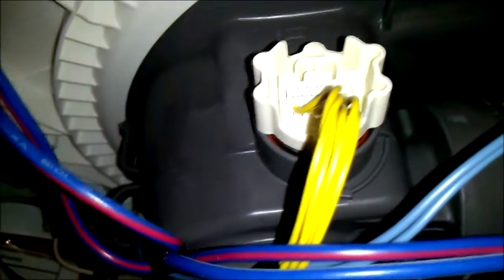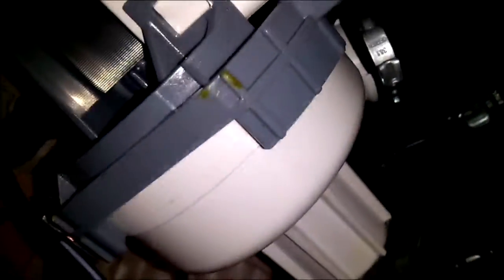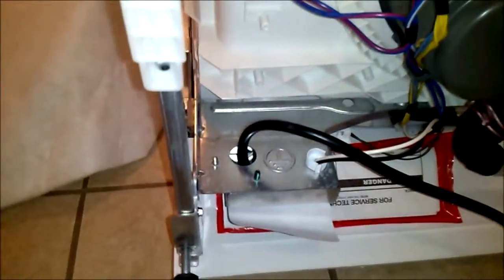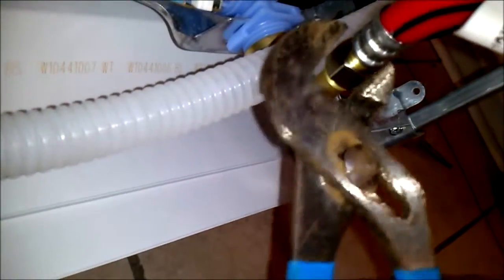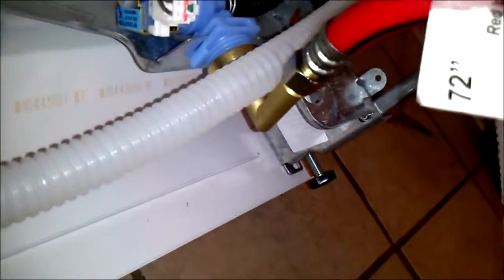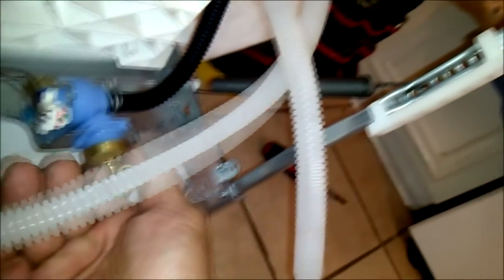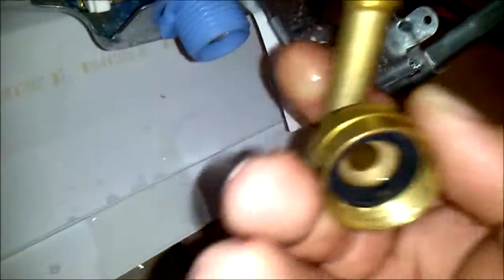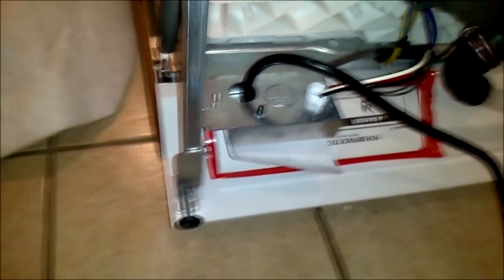Diy Dishwasher Replacement 2/8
Diy Dishwasher Replacement. I have installed many Dishwashers over the years, but this is the first dishwasher I recorded on video. In this video, I'm installing the dishwasher in the best, fastest, and easiest way. You will see That before I even begin to install the dishwasher I pre-assembled the parts in the dishwasher making it easy to hook up and cutting downtime and frustration.

Mailing Address
Claude Taylor